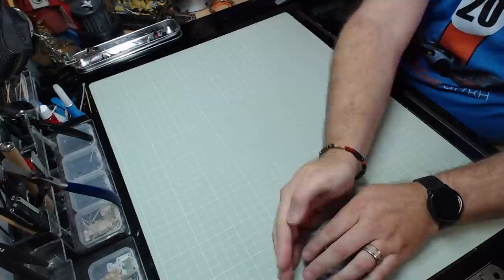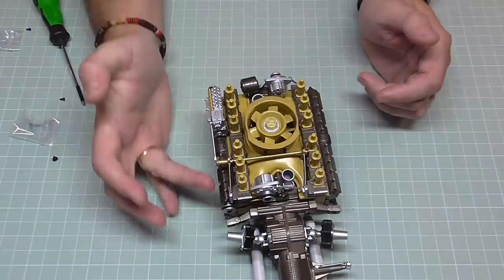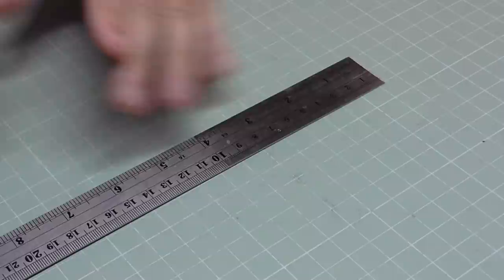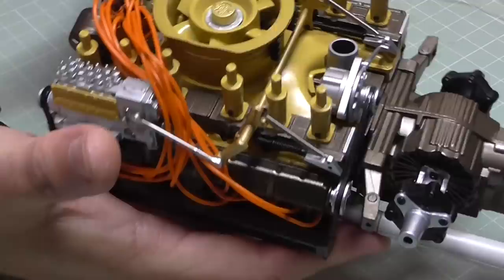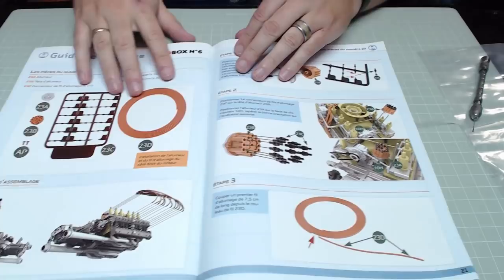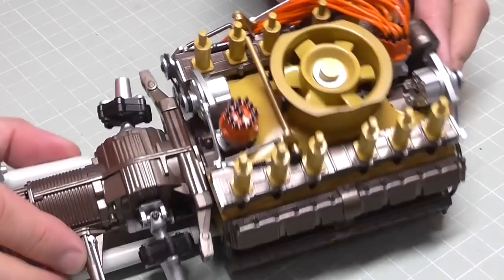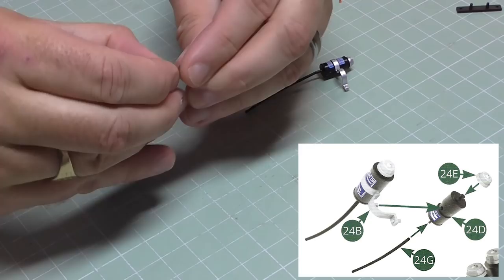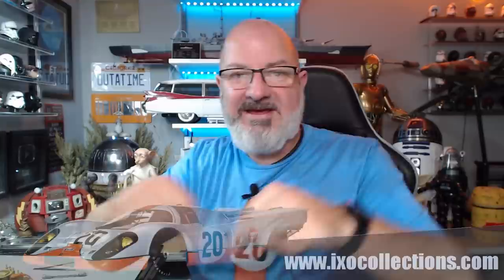Build the Porsche 917kh - Pack 6 - Stages 21-24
Build the Le Mans Porsche 917kh which was featured in the Steve McQueen film "Le Mans" 1971. The first Porsche in history to win the Le Mans 24 Hours in 1970. Step by step, build this magnificent 1/8 scale metal reproduction of the Porsche 917KH, designed as the 21st century competition car. It measures 53,6 x 25,4 x 11,5 cm and will weigh more then 6kg. IXO Collections are sending me each part for review.

00:00 Introduction
01:14 - Stage 21 - Completing the Exhaust
04:19 - Stage 22 - The HT Leads (i)
12:44 - Stage 23 - The HT Leads (ii)
17:07 - Stage 24 - Washer Pump and Brake Reservior